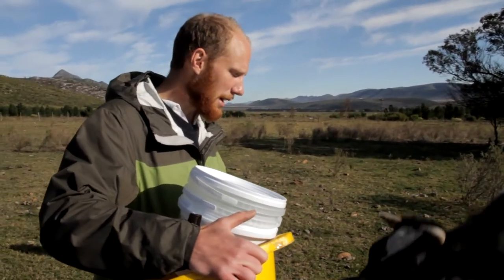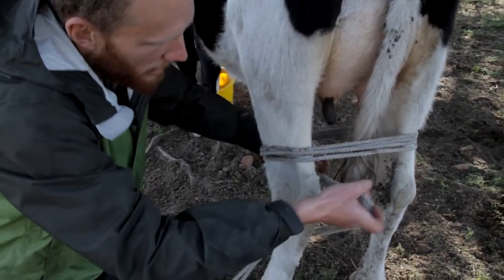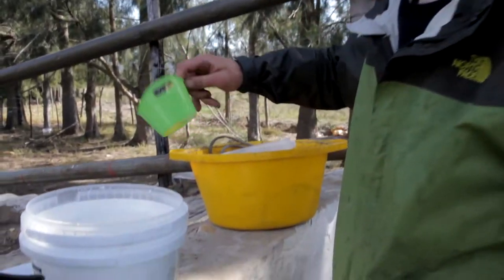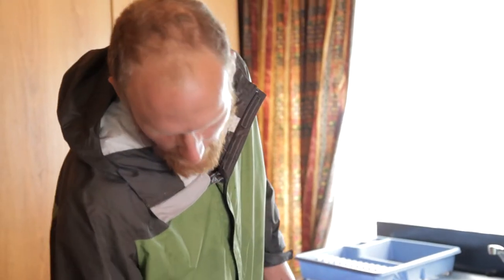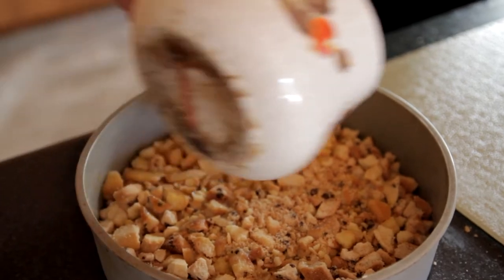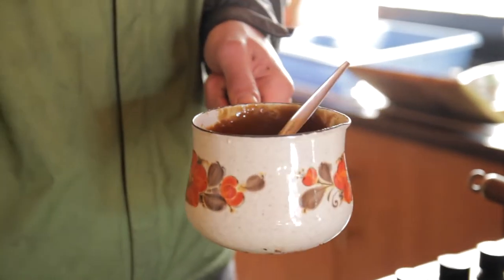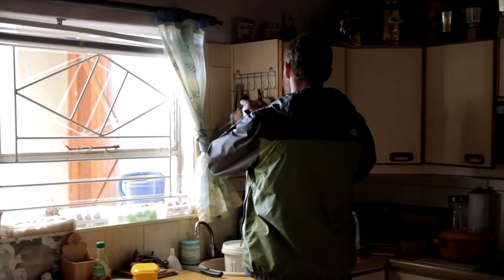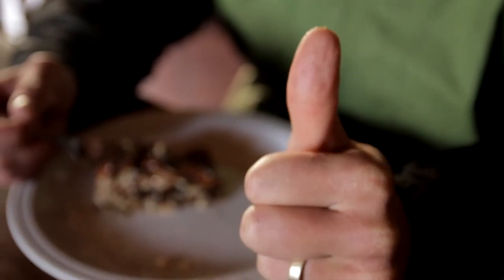Cow Milking and Calf Feeding adventures, and the quickest Pecan Pie recipe EVER...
Hello Everyone! This is a special installment for Prickly Pear TV. My good friend Chris filmed and edited this episode for me. Thanks man, you did an amazing job!

In this video I take you guys on some milking adventures and also show you the quickest, most delicious pecan pie recipe EVER! Flop proof and seriously delicious!